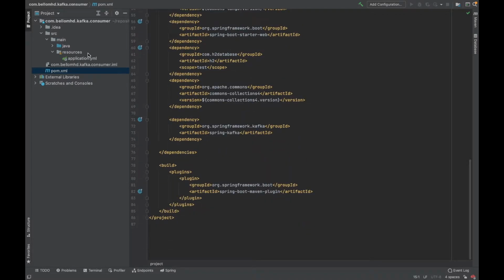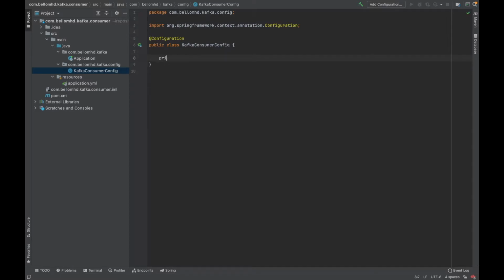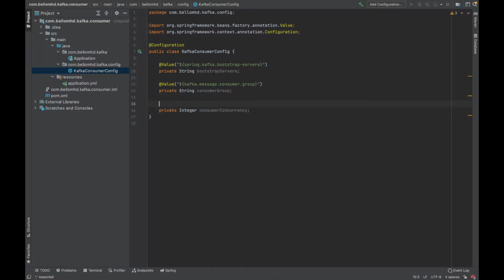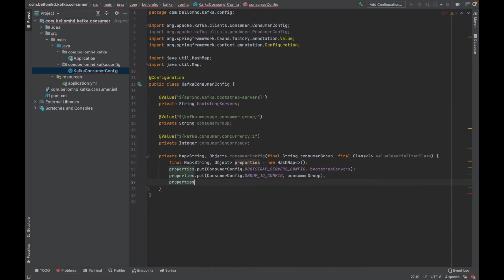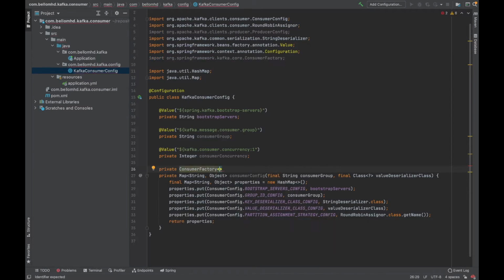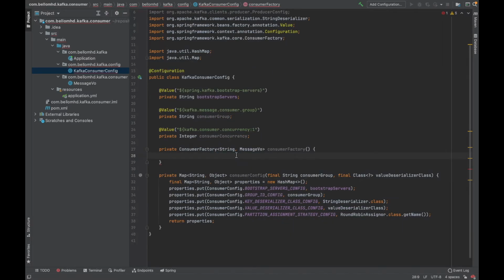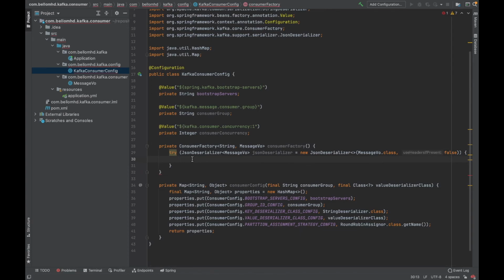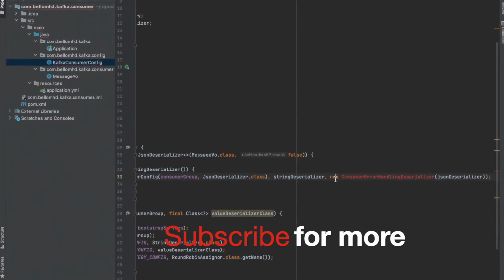How to Write Apache Kafka Consumer Client Using Spring Boot and Spring Kafka (Start) 14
In this video, using Spring Kafka and Spring Boot libraries, we write a consumer client that connects to the Kafka cluster, listens and consume messages.